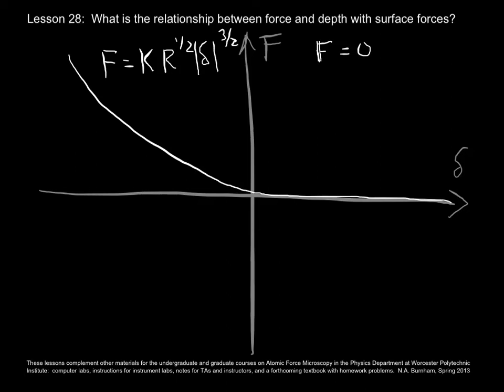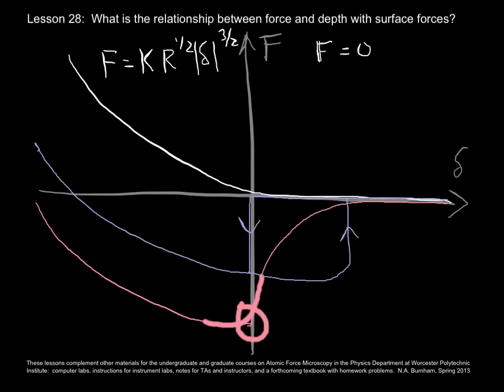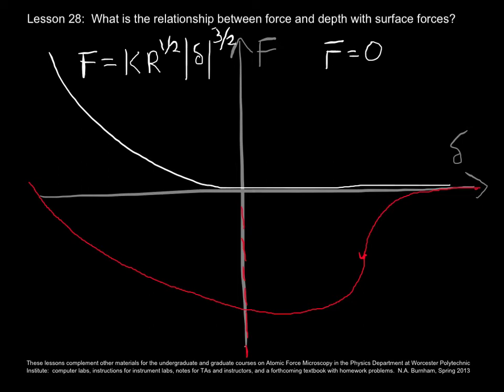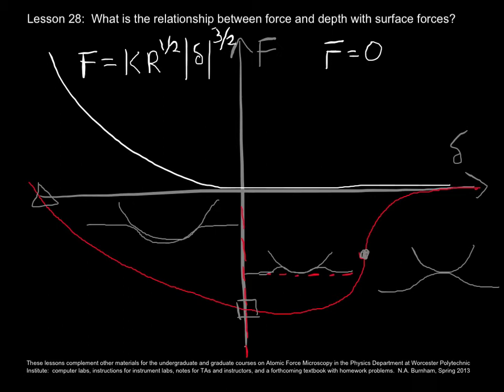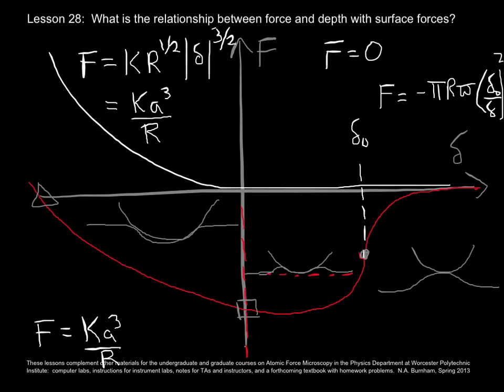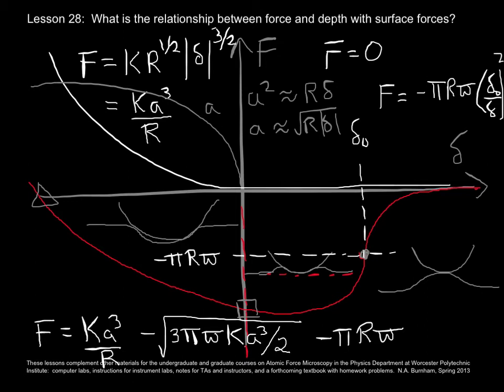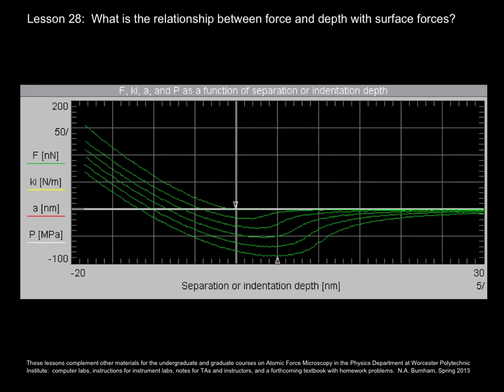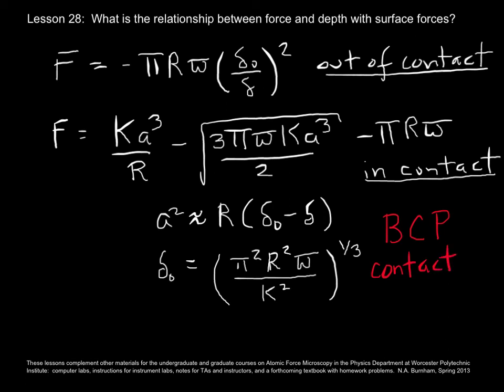AFM Lesson 28 - Contact mechanics, with surface forces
Now we come to a very common situation, in which surface forces noticeably influence the force curve. Several of the many models are presented in Section 6.3 of the textbook Atomic Force Microscopy: A Concise Introduction